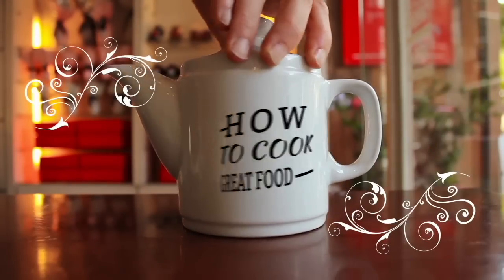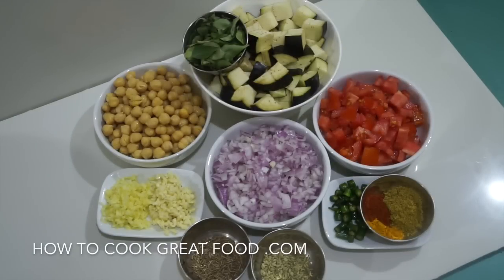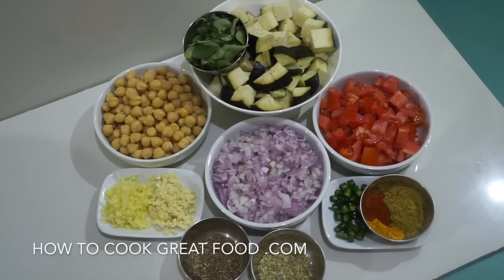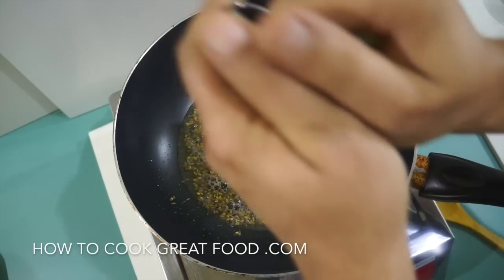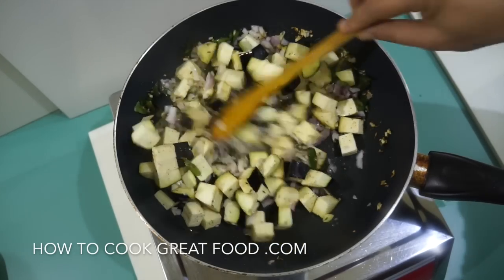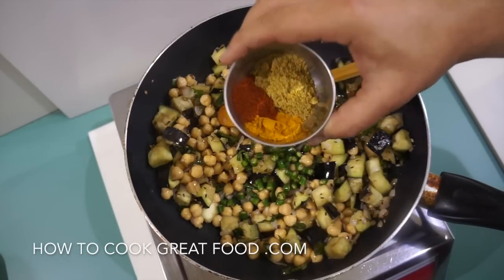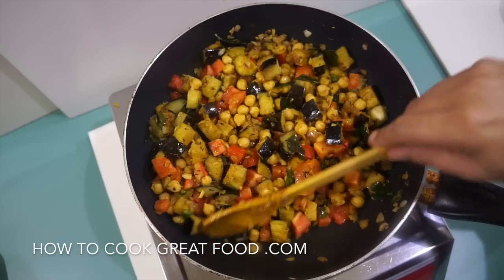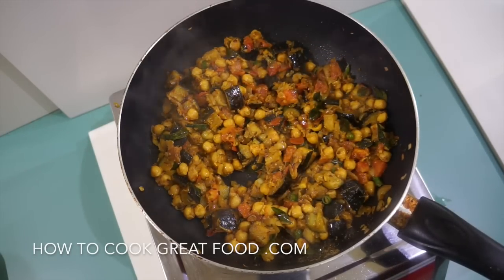🇮🇳 Eggplant Chickpea Dry Curry Recipe - Brinjal Channa Fry Vegan Sabzi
Eggplant Chickpea Dry Curry Recipe - Brinjal Channa Fry vegan
howtocook vegan vegetarianrecipes curry, mild curry, extra hot curry, i think you get the picture, we love curry. Aloo: potato. Aloo papri chat: crisp poori stuffed with chickpeas and potatoes and served with a sour sauce with spicy yoghurt. Bhajia (or Bhaji): deep-fried snacks of vegetables in a spicy batter; usually onions and potatoes served with spicy flavored chutney. Bharta: a dish cooked and puréed. Bhatura: round, lightly leavened and deep fried bread. Bhel poori: crisp poori piled with puffed rice, potatoes, onions, sev (vermicelli) and with fresh coriander; usually served with tamarind sauce and chutneys; not to be confused with poori (bread). Bhindi: okra, ladyfingers. Bhuna gosht: dry, spicy lamb dish. Biranj: rice. Biryani: Moghul dish of seafood, meat or chicken marinated in lemon juice, yoghurt, onions, garlic and ginger and stewed with saffron rice. Channa: chickpeas. Chapati: unleavened, thin, round bread made from whole-meal flour and in central India often used instead of rice. Dal (Dahl): lentils. Garam masala: best known of the ground, aromatic Indian spice mixtures, containing no turmeric. Ghee: clarified butter, regarded in India as the purest food because it comes from the sacred cow, giving a rich, buttery taste. Gosht: lamb. Kachori: pastry stuffed with spiced mung beans, served with tamarind chutney. Kofta: balls or dumplings of ground or mashed meat or vegetables, grilled or fried and often stuffed with spices or diced nuts. Korma: powder or aromatic spice, with white pepper instead of chili powder and used in mild curries cooked with yoghurt. Kulfi: milk ice cream flavored with mango, pistachios or almonds. Masala (masaladar): with spices. Masala dosai: ground rice or semolina and lentil pancake filled with potatoes and onion, served with spicy coconut chutney. Mughlai: method of cooking using cream, yoghurt, almonds and pistachios. Meetha: dessert. Murgh: chicken. Naan: soft textured bead made from white flour leavened with natural yeast and baked by moistening one side and attaching it to the inside of a tandoor oven; may have poppy or sesame seeds or onion added. Palak paneer: cubes of cottage cheese simmered in a fresh spinach gravy, redolent of fenugreek and mild spices. Paper dosai: very thin pancakes with potato and onion, served with coconut chutney. Parathas: crisp, layered, buttery breads served plain or stuffed. Pilau (pillau, pulao): rice stir-fried in ghee then cooked in stock and served with fish, vegetables or meat. Pinhaan: amuse bouche. Poori: whole-wheat bread, like a chapati, fried, usually in ghee, and puffed into a ball; served with vegetarian foods, particularly dal (lentil), potato and bean dishes (cooked pooris can be stuffed with hot curried fillings as a quick snack). Poppadum: flat, dried wafers of lentil, rice or potato flour, deep fried and served as a snack; can be highly spiced. Potato poori: crisp poori piled with potatoes and onions, sweet and sour sauce, yoghurt and sev (vermicelli). Raita: yoghurt relish. Saag: spinach. Samosas: crisp, deep-fried triangular pastry stuffed with spiced vegetables like onions, or meat, served with chutney or yoghurt. Seekh kebab: skewered and grilled meat. Sev poori: crisp poori piled with potato and onions and sweet and sour sauce and with sev (vermicelli). Tamarind: tree producing flat, beanlike pods which have become essential in Indian cooking; often made into a chutney as a dip for deep-fried snacks and the juice is used extensively in South Indian cooking. Tandoor: barrel-shaped mud or clay oven used for roasting meats and baking bread (moistened and placed against the sides of the oven). Thali: complete meal on a tray with each curry, relish and dessert in separate bowls or katori, plus bread or rice. Tikka: small pieces of chicken or lamb served as an appetizer. Vindaloo: very hot dish seasoned with ground-roasted spices and chilies with vinegar and/or tamarind; a specialty of central and western coastal India with a strong flavor.